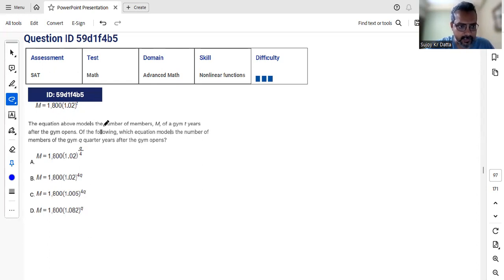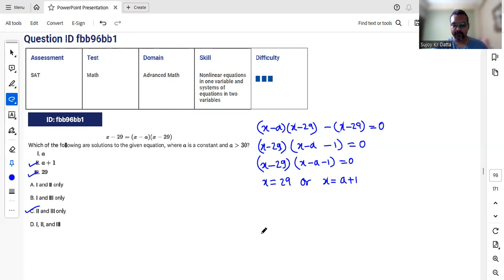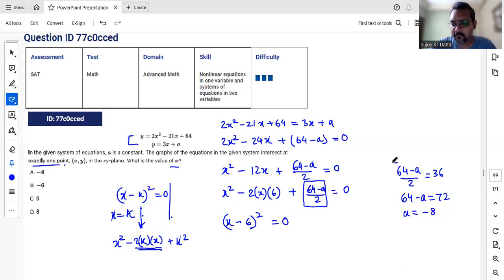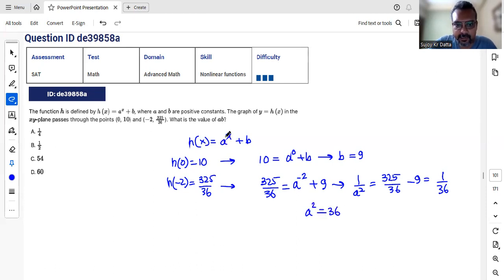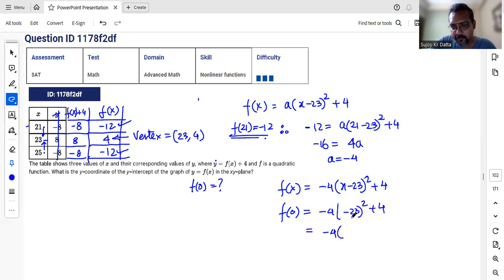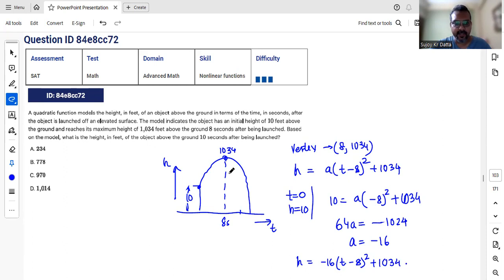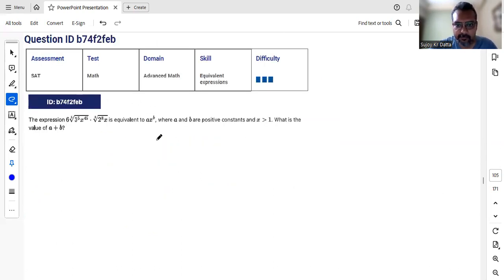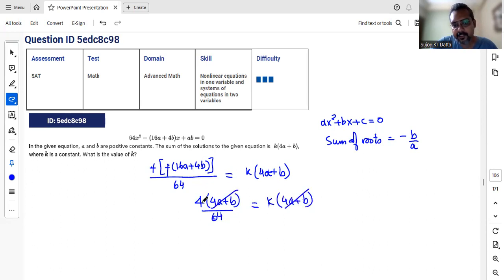SAT Official Hard questions recording _ part 7